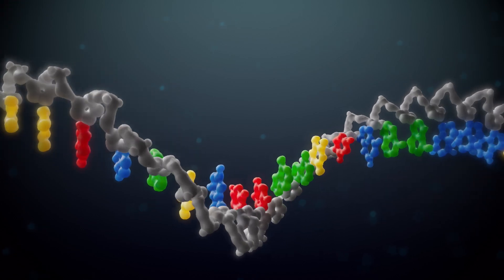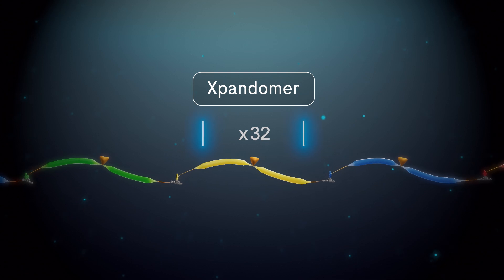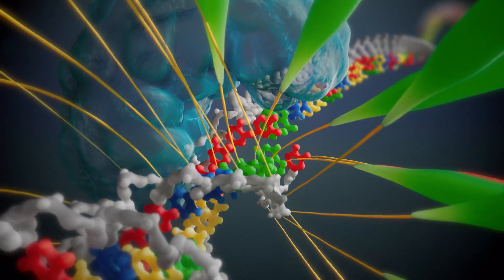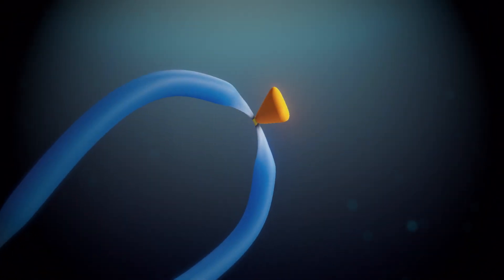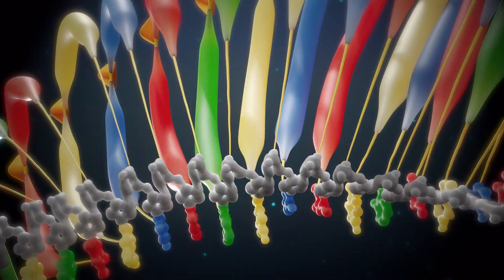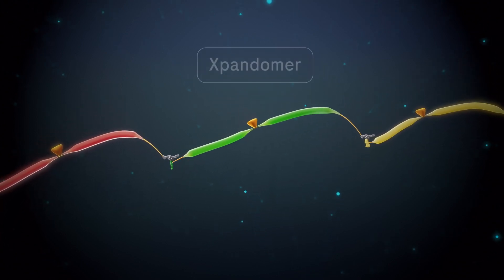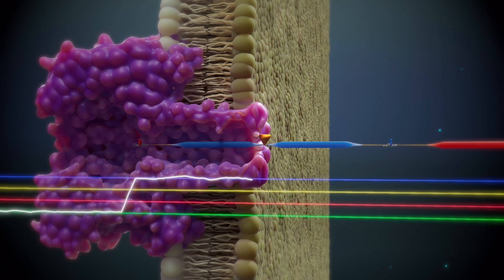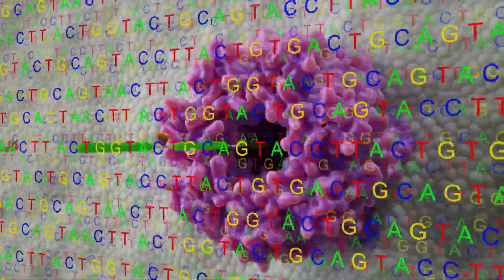Introducing Roche Sequencing by Expansion (SBX) Technology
Welcome to a new space in NGS with sequencing by expansion (SBX). SBX technology utilizes a proprietary biochemical conversion process to expand and encode the sequence of a DNA template into a surrogate polymer, called an Xpandomer. These molecules are then passed through a high-density complementary metal oxide semiconductor (CMOS)-based sensor module with millions of biological pores, enabling accurate sequencing of hundreds of millions of bases per second. This novel approach aims to deliver speed, flexibility, and scalability so you can expand your sequencing capabilities beyond today’s limits.

00:00 Overcoming sequencing limitations with Xpandomers
00:34 X-NTP structure
01:20 The translocation control element
01:31 X-NTP incorporation
01:56 Threading of Xpandomer through pore
02:35 Measurement of Xpandomer reporters in a highly-parallel manner
02:59 A new paradigm for NGS technology